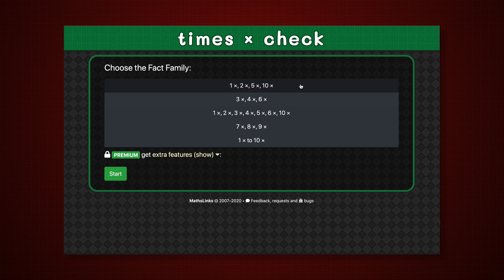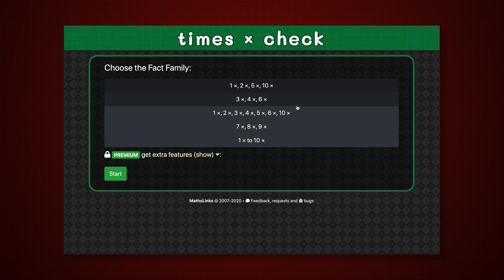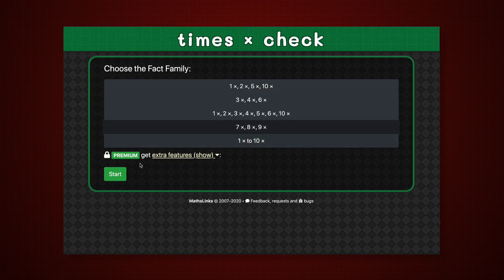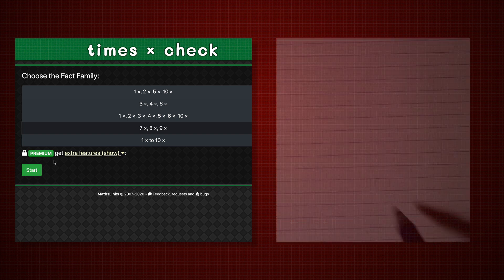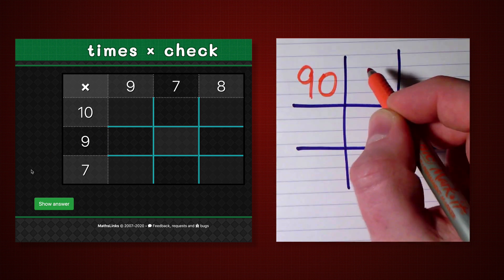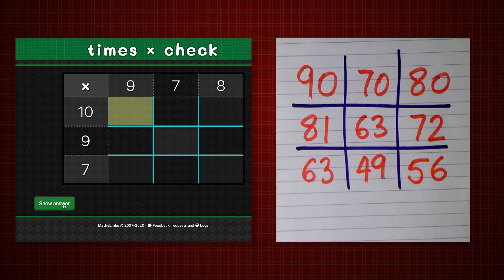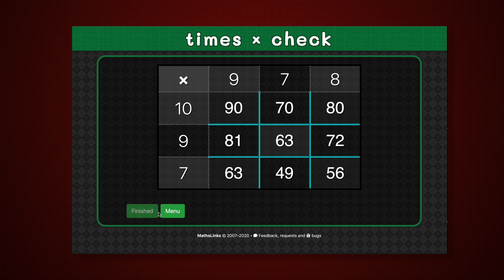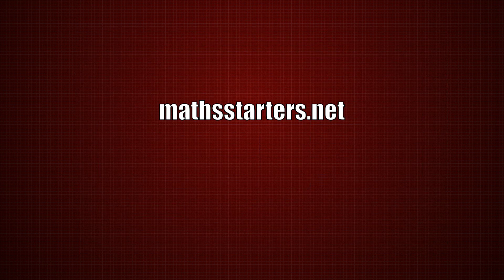Times Check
Introducing a new game on MathsStarters for checking times table fluency.